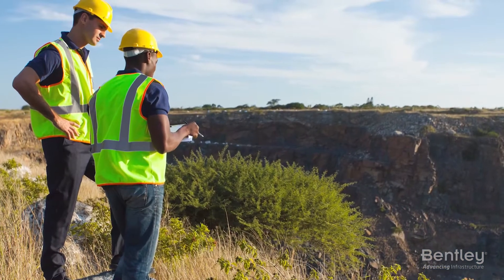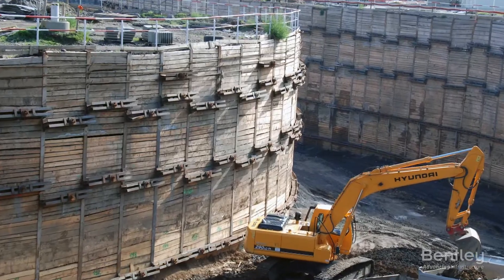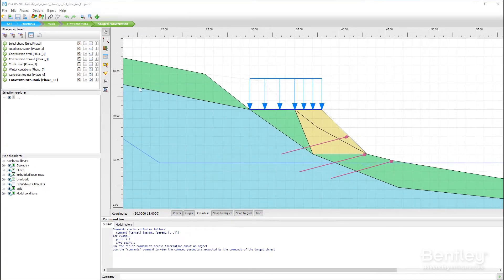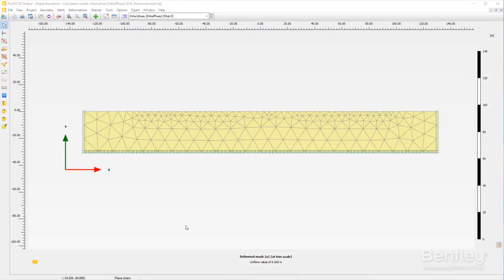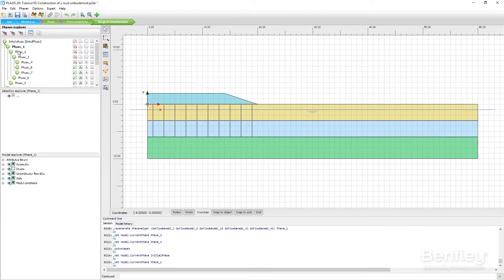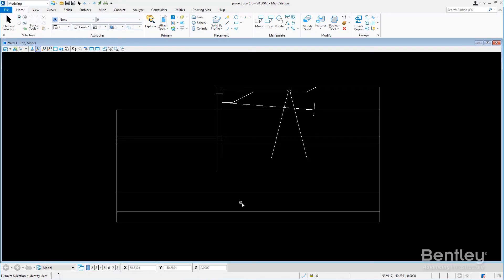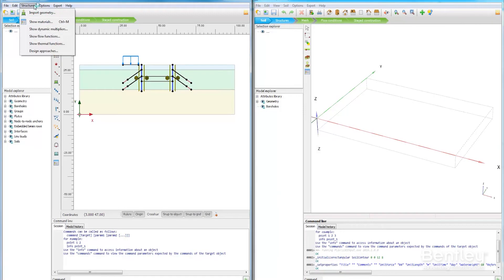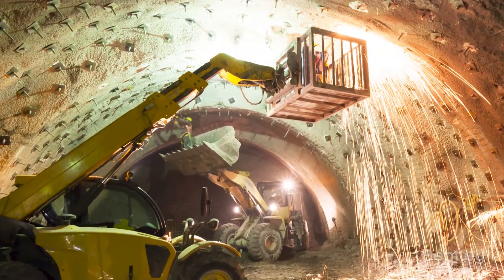PLAXIS 2D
Perform two-dimensional finite element analysis of deformation and stability in geotechnical engineering and rock mechanics with PLAXIS 2D.

Engineering companies and institutions in the civil and geotechnical engineering industry rely on PLAXIS 2D for a variety of projects, including excavations, embankments, and foundations to tunneling, oil and gas, mining, and reservoir geomechanics.